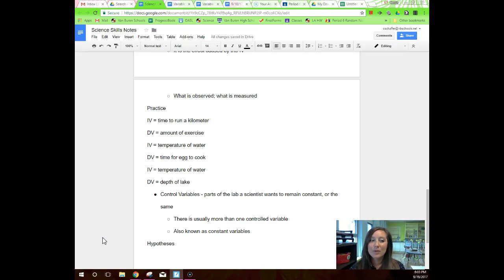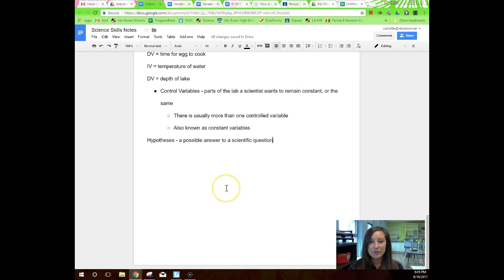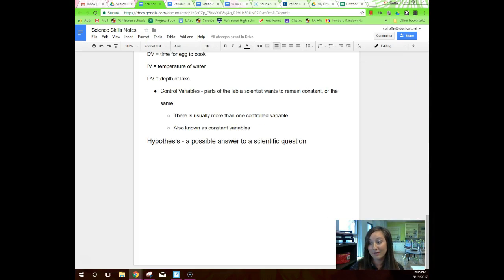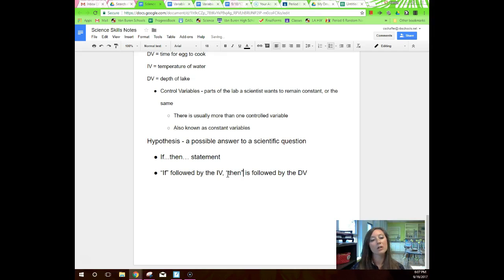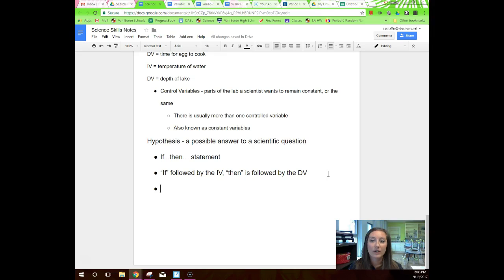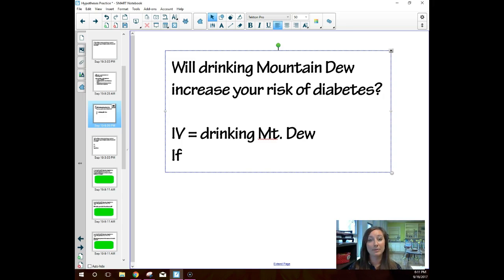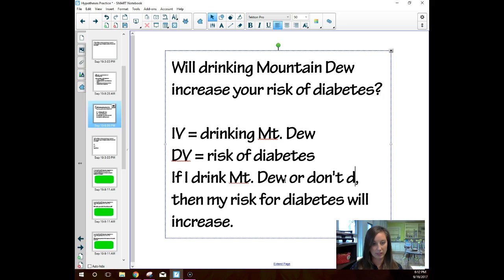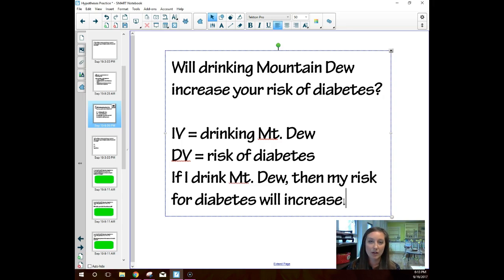Hypotheses Video Notes